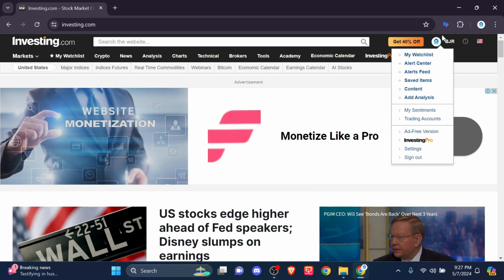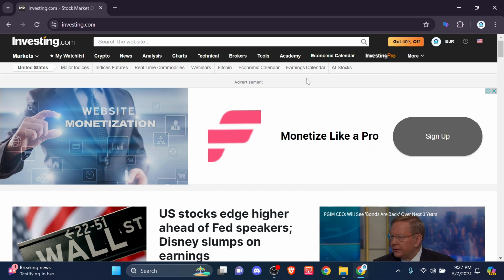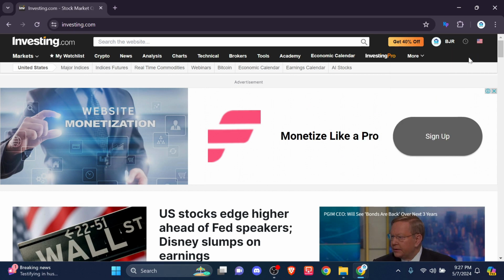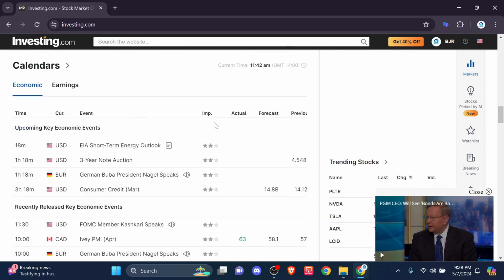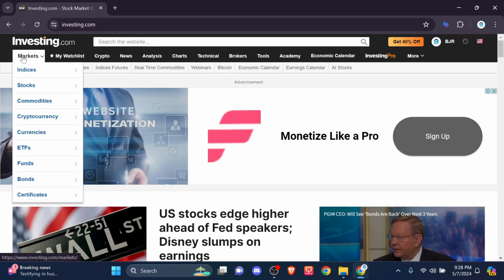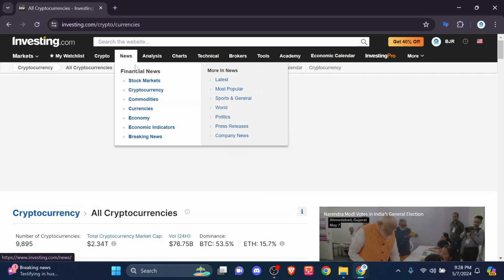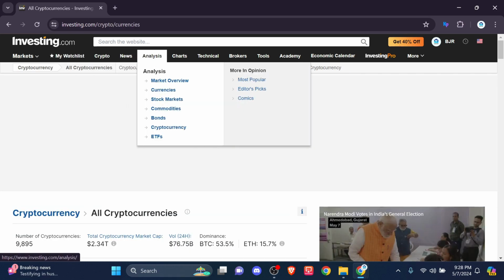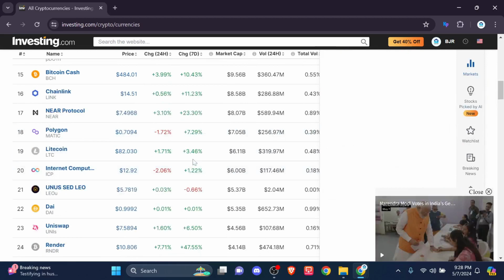How to Use Investing.com for Beginners 2024?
"Embark on your How to Use Investing.com for Beginners ! In this comprehensive guide, we'll walk you through the essential features and functionalities of Investing.com to help you kickstart your trading journey with confidence. With clear explanations and practical demonstrations, you'll learn how to navigate the platform, access real-time market data, analyze charts and indicators, and make informed trading decisions. Whether you're new to trading or looking to refine your skills, Investing.com offers the perfect starting point for beginners to learn and grow in the world of finance. Join us as we empower you with the knowledge and tools you need to succeed as a beginner trader. Don't wait – start your trading journey with Investing.com For Beginners today!"